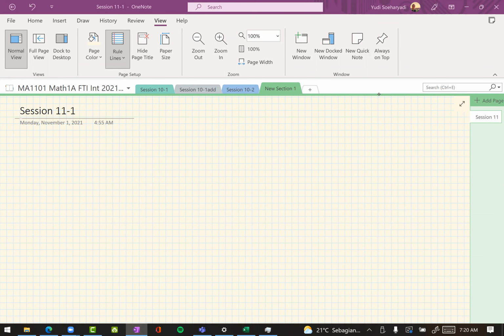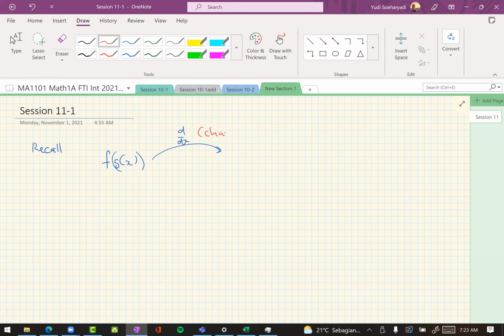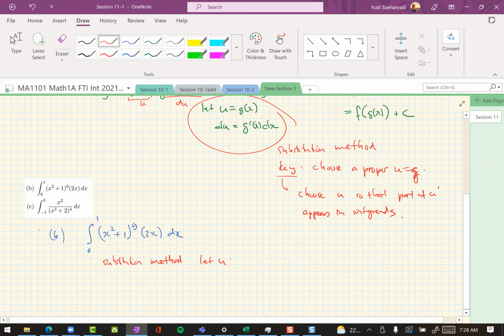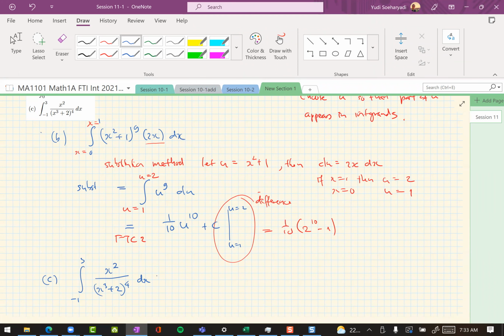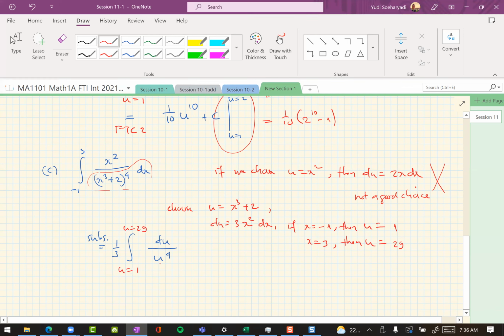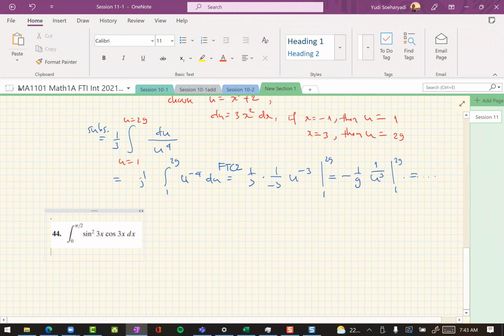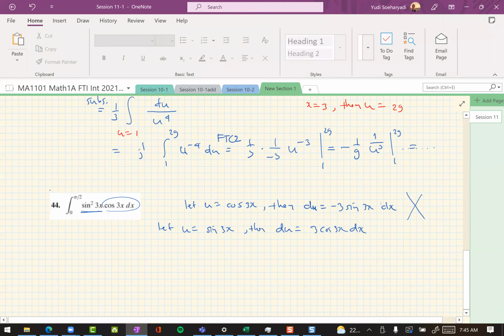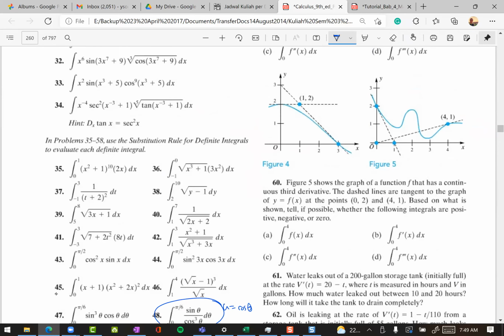MA1101 Math 1A (English) Session 11-1A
Problems and solutions, Mean Value Theorem for Integrals